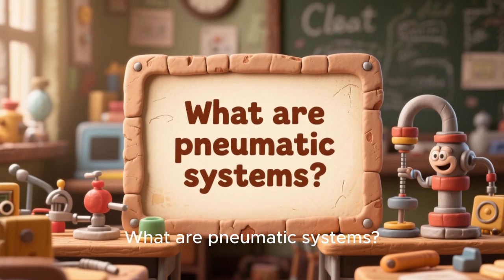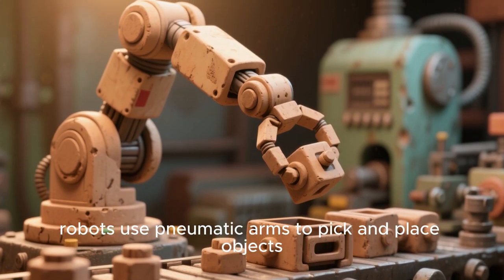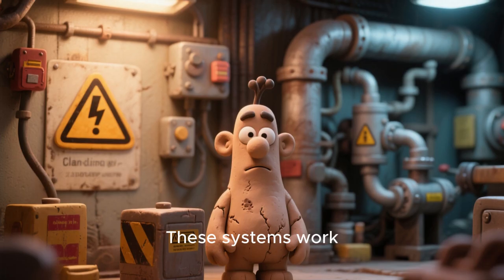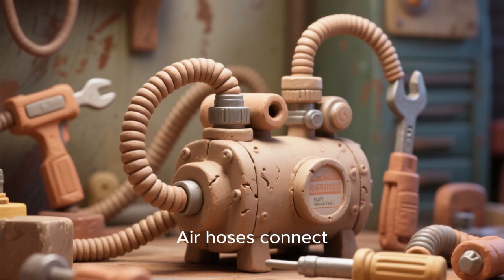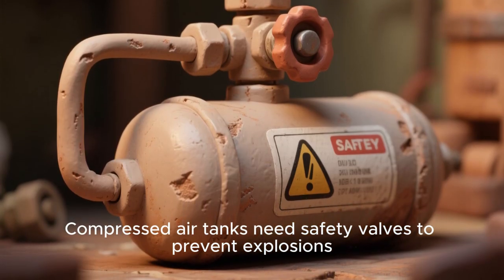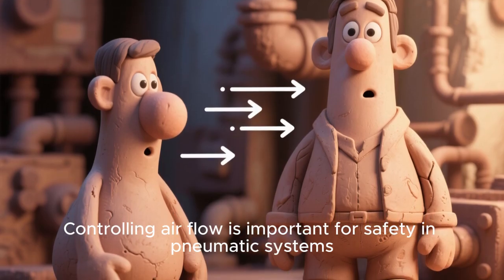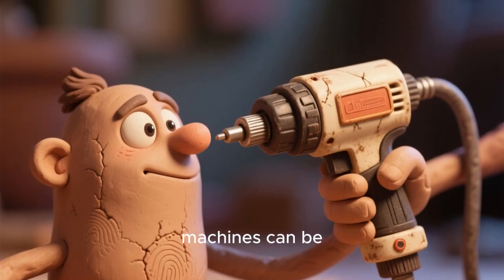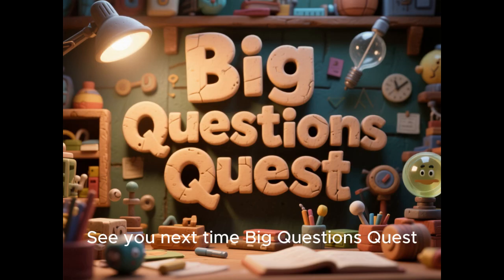What Are Pneumatic Systems? | How Pneumatics Work for Kids | STEM | Kids Science | Kids Learn Facts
What Are Pneumatic Systems? | How Pneumatics Work for Kids  | STEM | Kids Science | Kids Learn Facts | Big Questions Quest 🚀
Welcome to Big Questions Quest – the ultimate channel for curious minds! 🌟 In today’s exciting episode, we answer the big question: What are pneumatic systems? and explain exactly how they work in a way that’s fun, clear, and perfect for kids, students, and anyone who loves science and engineering.
A pneumatic system uses compressed air to create mechanical motion. From factory machines to dentist drills, from amusement park rides to automatic doors, pneumatics are everywhere! In this video, you’ll discover:
✅ How compressed air is made
✅ How pneumatic cylinders and valves work
✅ Why industries use pneumatics instead of electricity or hydraulics
✅ Fun examples of pneumatics in everyday life
✅ The science of air pressure and motion explained step-by-step
Whether you’re a STEM student, a teacher looking for engaging classroom content, or just a curious learner, this video is packed with facts, animations, and examples that make pneumatic technology easy to understand.
• Learn how pneumatic brakes keep vehicles safe 🚗
• Understand how factories use air power to move products quickly 🏭
• Discover why pneumatics are safer than electrical tools in some environments 🔧
• See how pneumatics work in amusement rides 🎢
• Explore the difference between pneumatics and hydraulics 💡
At Big Questions Quest, our mission is to make science for kids, STEM learning, and technology facts fun and accessible. This is part of our engineering explained series, designed to spark curiosity and inspire the next generation of innovators.
🔍 Topics Covered in This Video:
• Pneumatic system basics
• Air compressors and air tanks
• Pneumatic tools and machines
• Pneumatic safety features
• History of pneumatics
• Real-world uses of pneumatics in industry, transport, and medicine
🎯 Perfect For:
• Kids aged 8–14 interested in science and technology
• Parents and teachers wanting engaging STEM content
• Anyone who wants to know “how stuff works”
💡 Fun Fact: Did you know pneumatic systems have been around since ancient Greece? The first air-powered devices were used more than 2,000 years ago!
• How Do Gears Work?
• What is a Crankshaft?
• How Does a Car Engine Work?
At Big Questions Quest, we make STEM learning fun for kids and explain amazing technology like pneumatic systems, air compressors, valves, and cylinders in a way that’s easy to understand.
• Which pneumatic machine have you seen in real life?
• Should we make a video comparing pneumatics vs hydraulics?
• What’s your next Big Question?